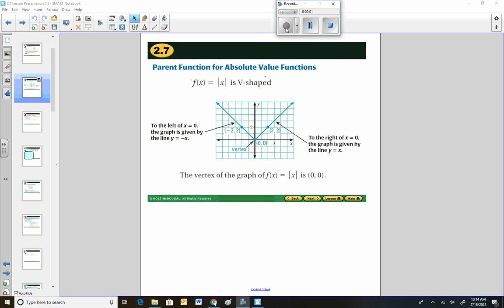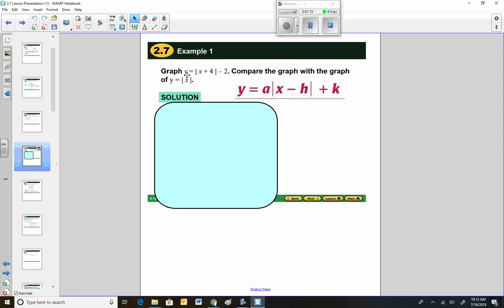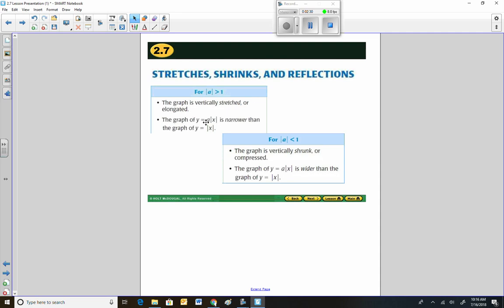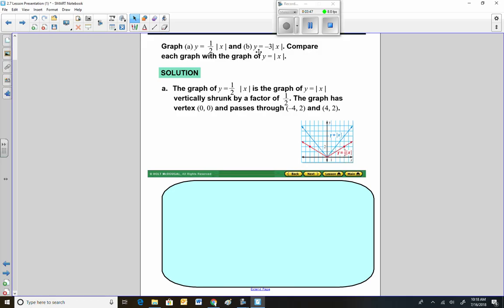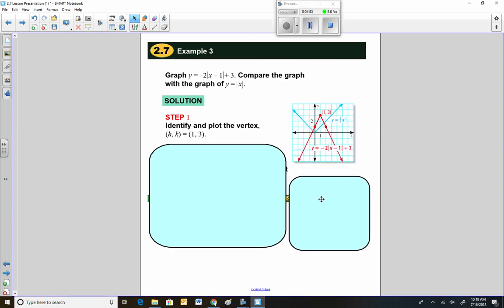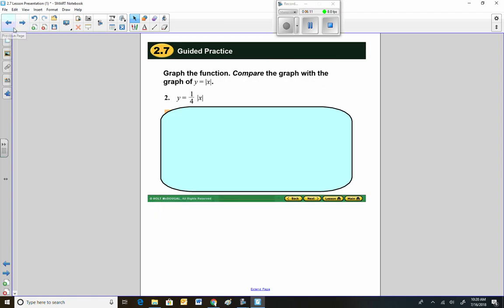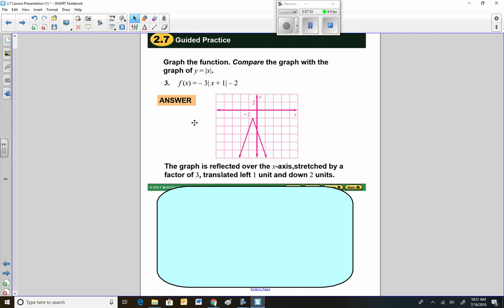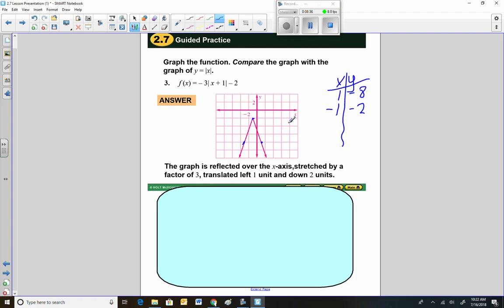MCR 2 7 Lesson